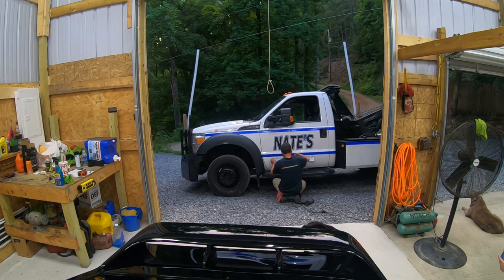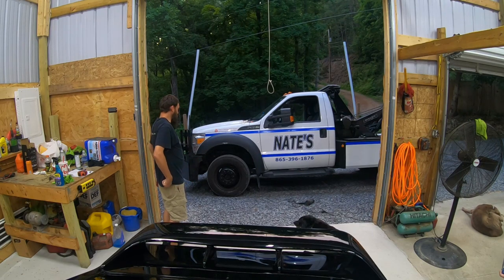TOW TRUCK GETS STICKERS!! NISSAN ROUGE TOW MAYBE??